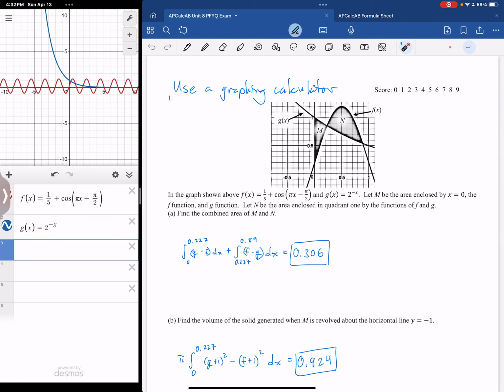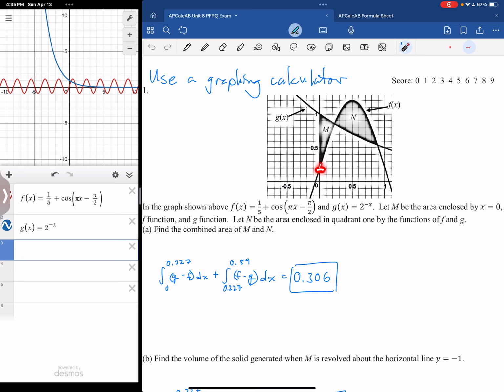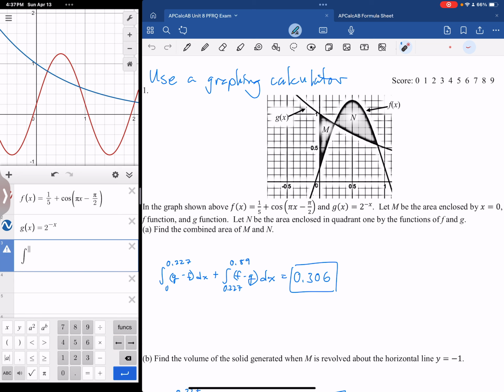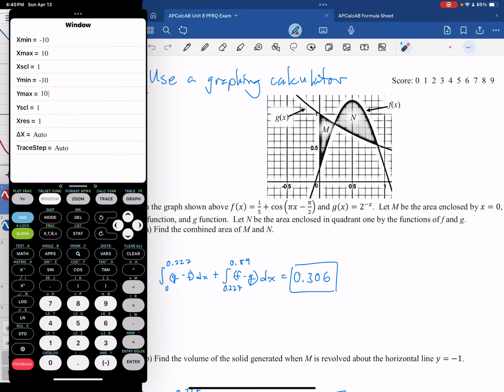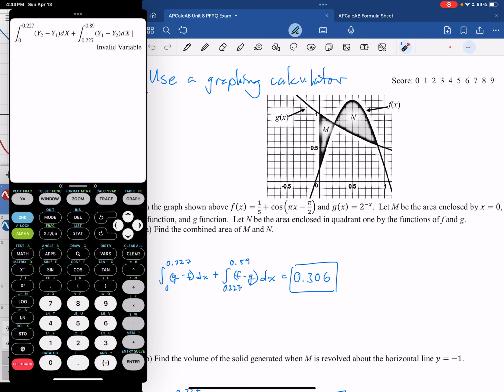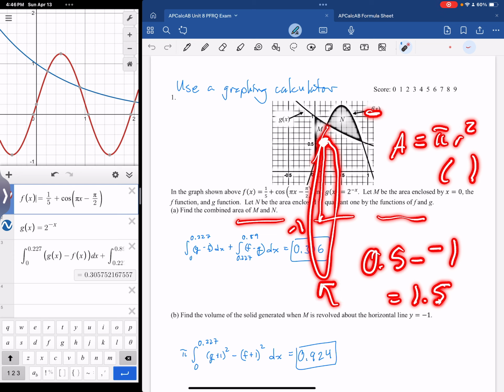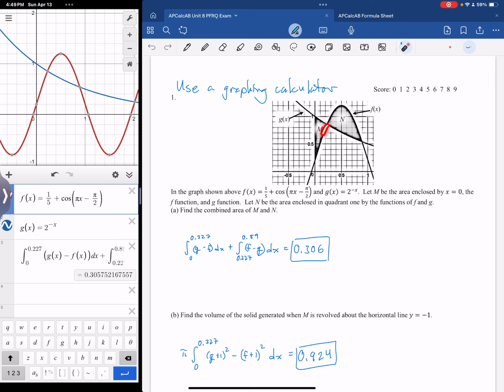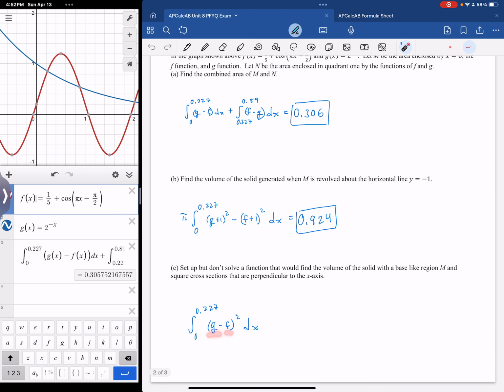U8 Practice FRQ #1